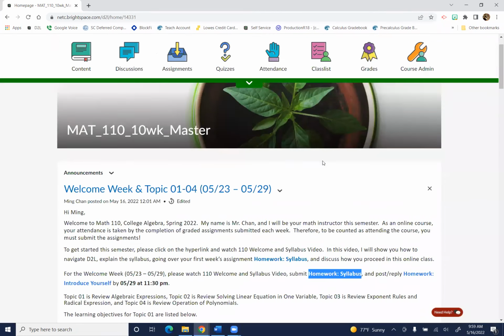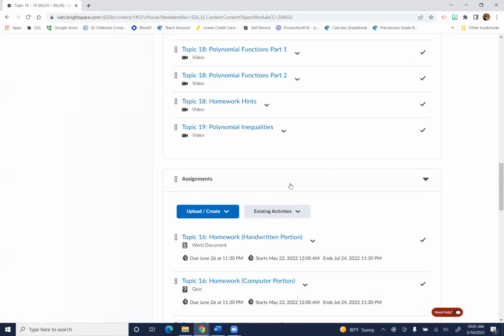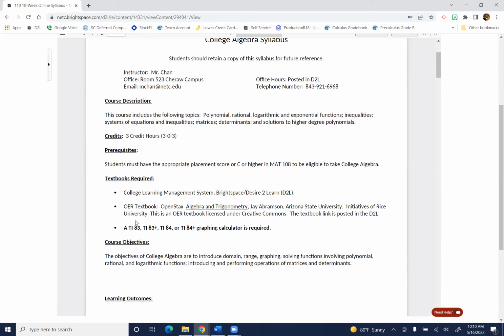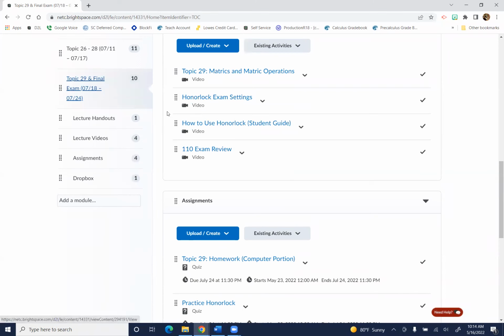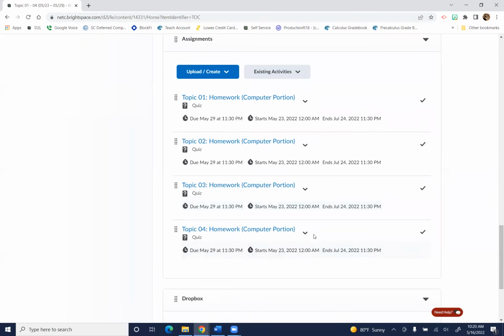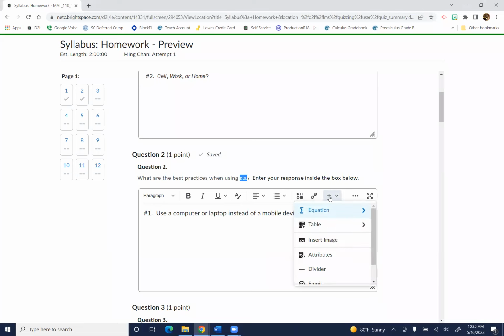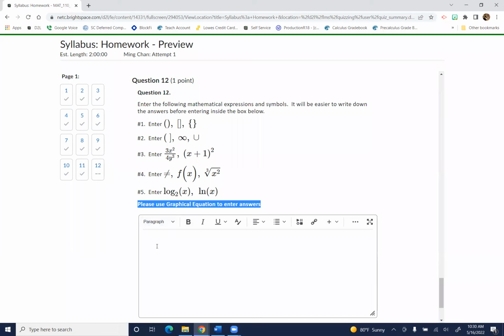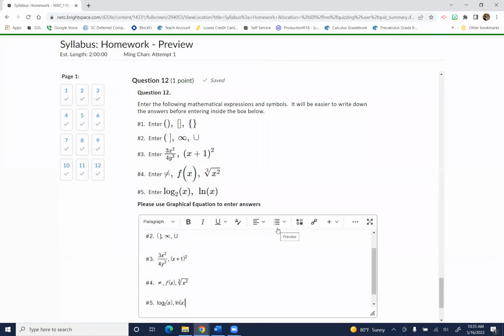2022SU 110 Welcome and Syllabus Video